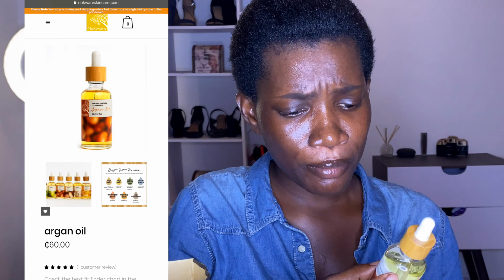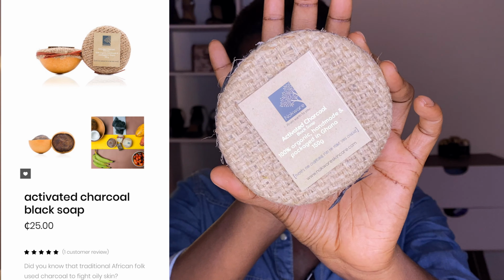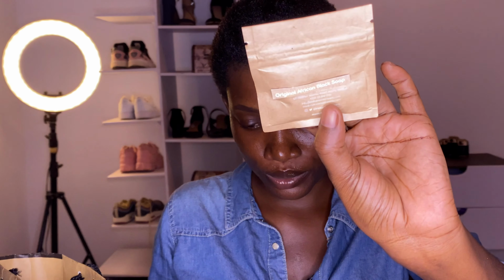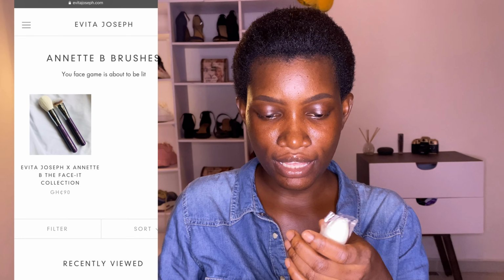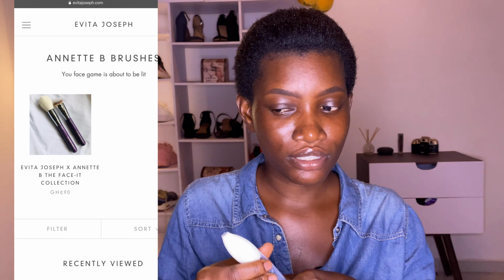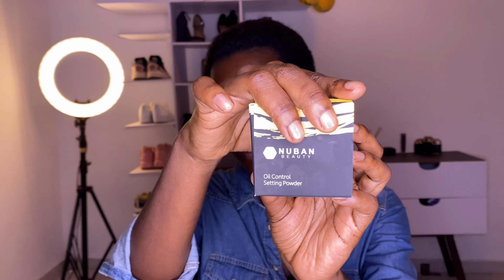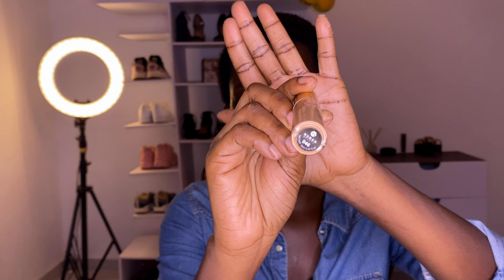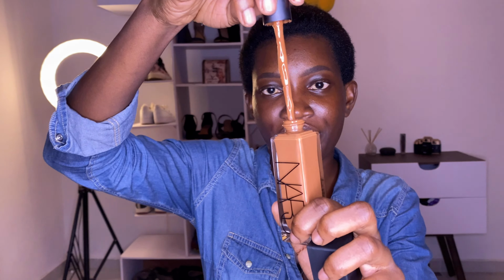NEW SKINCARE+MAKEUP PRODUCTS. Mini haul/unboxing || ABA DORA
Today’s video is a mini makeup and skincare haul video. I have been indulging in a lot of retail therapy lately and I thought to share what I got with you guys. I really hope you enjoy(ed) it.

* FAQ’s
Name: Dora Dadson
Age: 23
Camera: iPhone 11 Pro Max
Editing software: iMovie
Nationality: Ghanaian